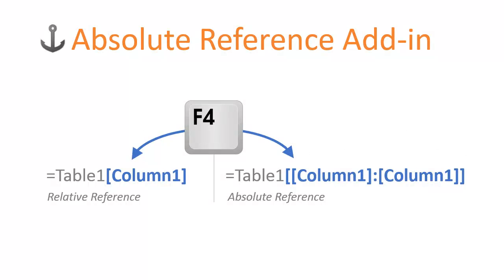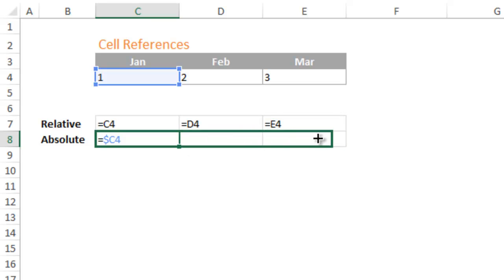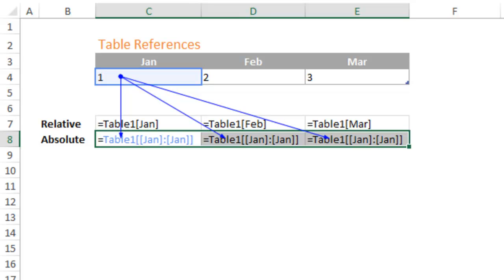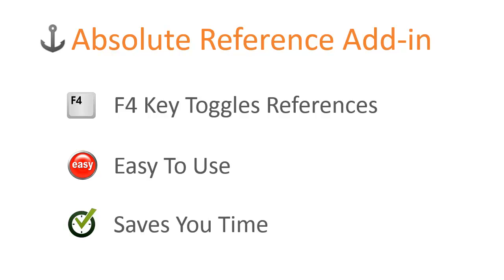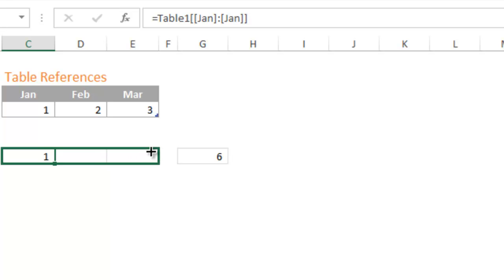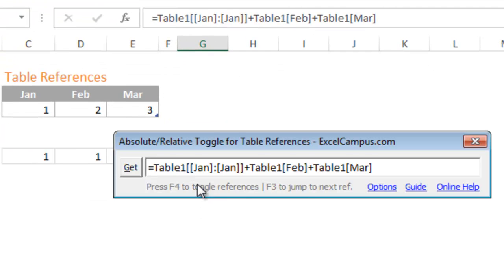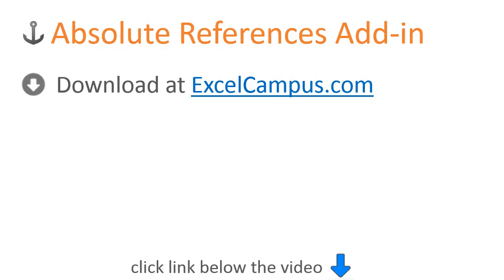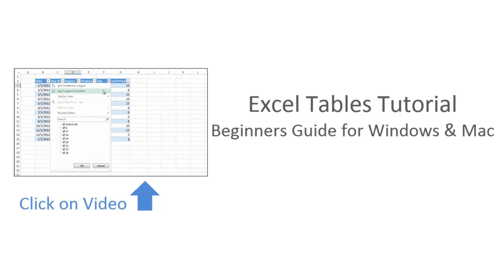Excel Absolute Reference Add-in for Table Formulas (Structured References)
Use the F4 key on the keyboard to easily create absolute references for structured table reference formulas.

The Absolute Reference Add-in saves you lots of time when creating absolute or relative references in your table formulas.  The add-in is very easy to use, and it is packed with simple features that will help you create these formulas.